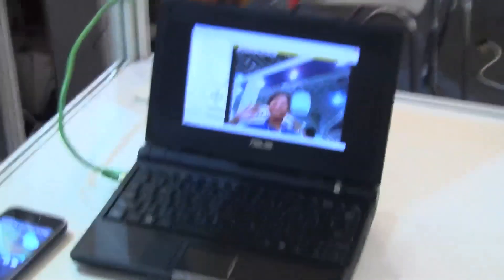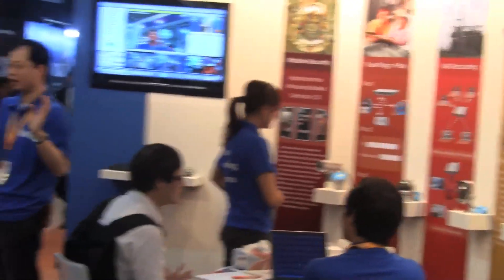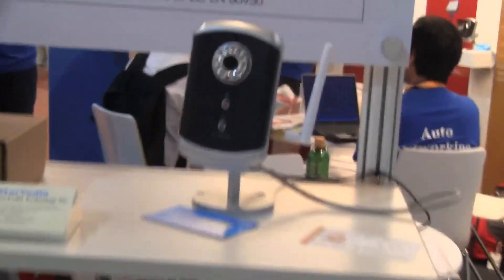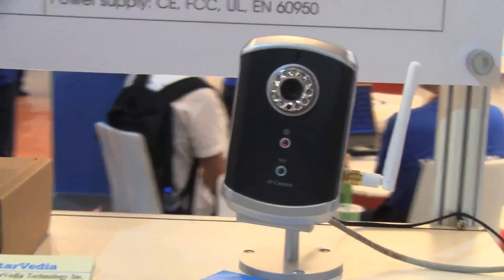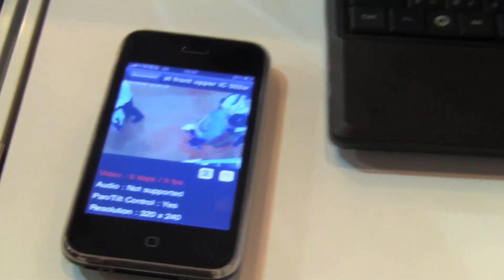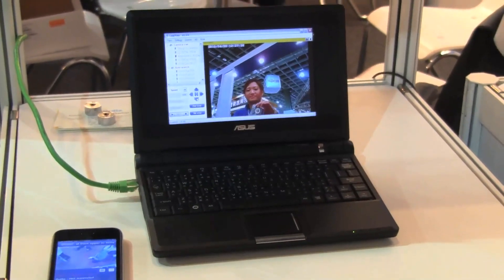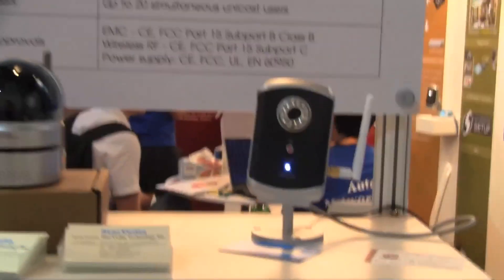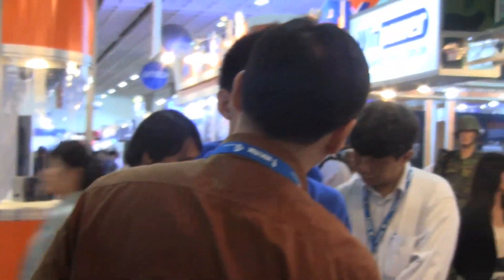IC207 IP Camera demoed with a Netbook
Plug & Play IP Camera was on display at the Security Expo here in Taipei.  A show trend was that Netbooks & Nettops were being used to access the expansive security setups.  The IC 207 will cost you less then $200 and has wifi so you can remotely monitor almost any location.